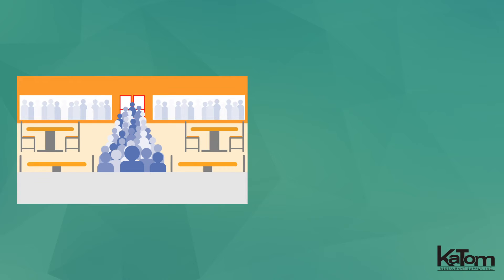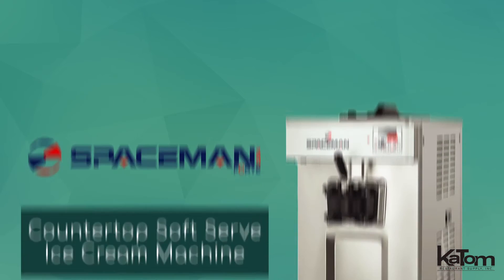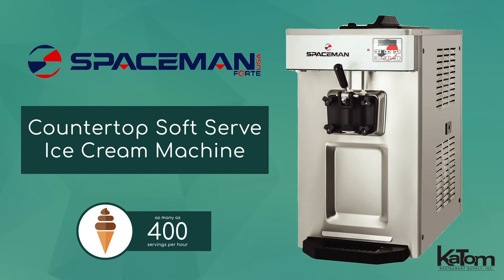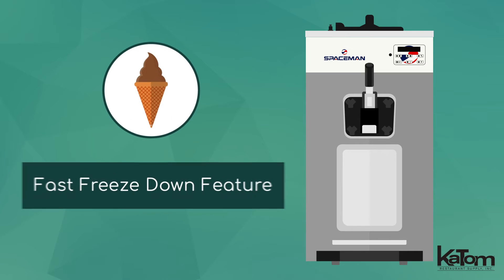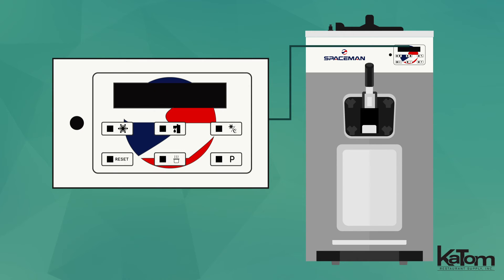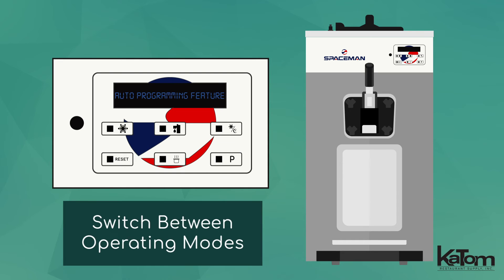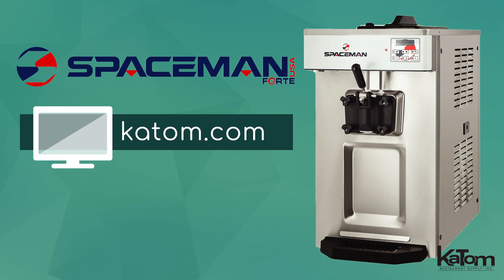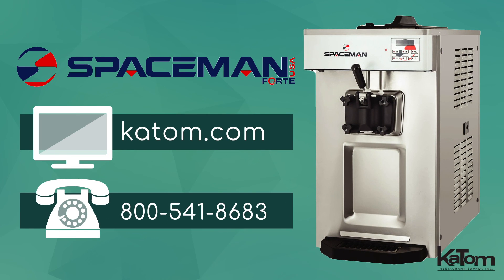Spaceman 7.5-qt. Countertop Soft Serve Ice Cream Machine (6236A-C)